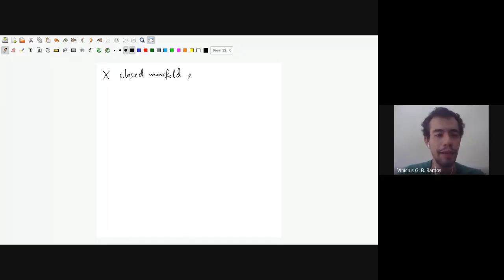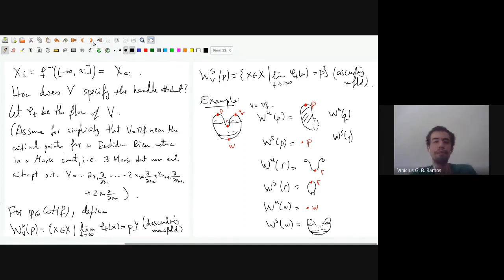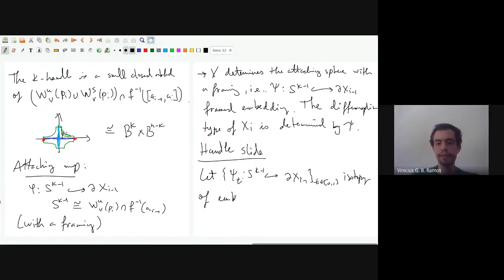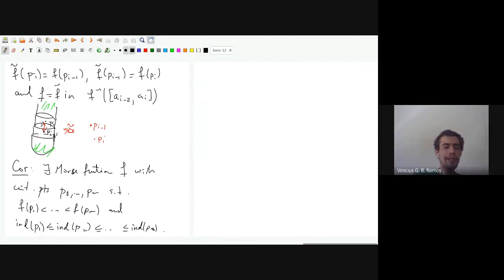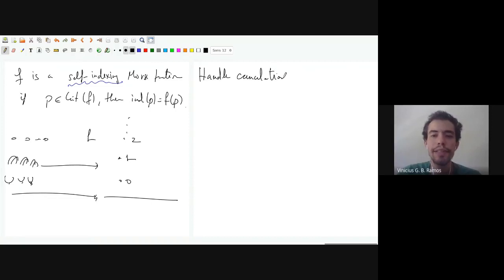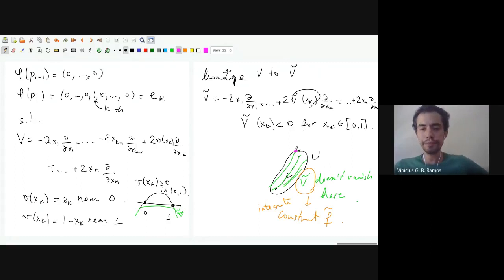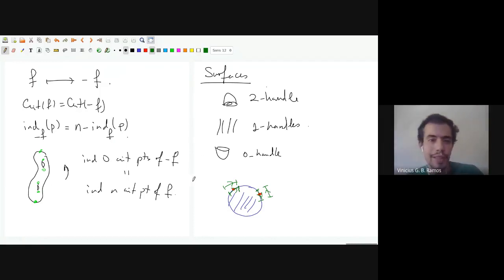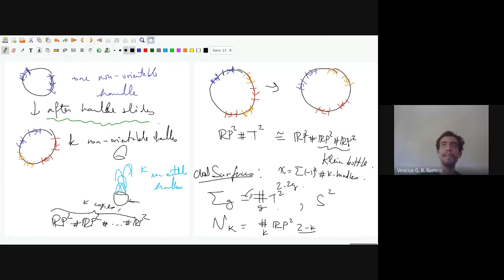Differential Topology - Lecture 19